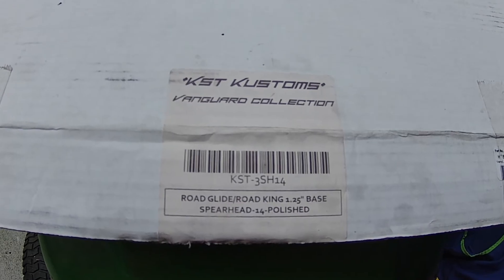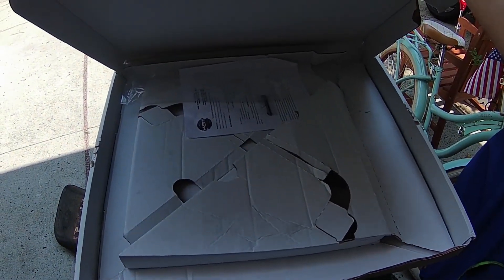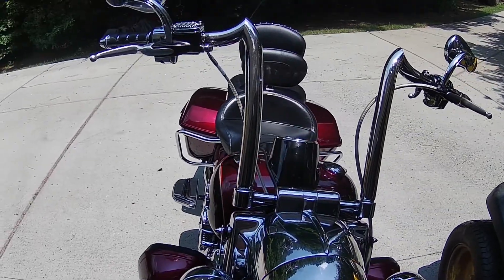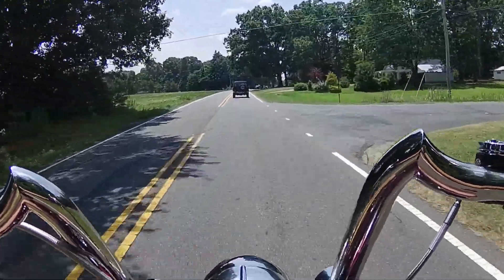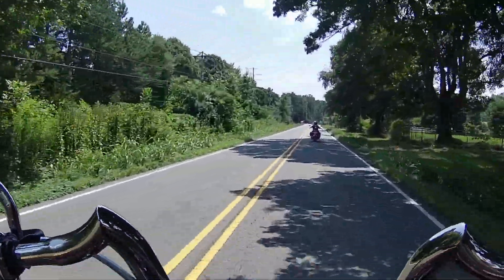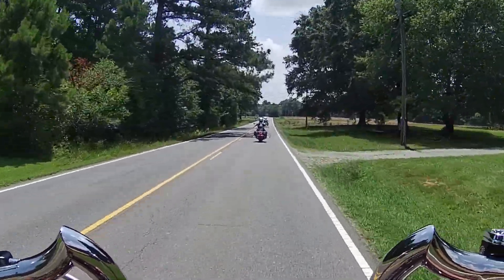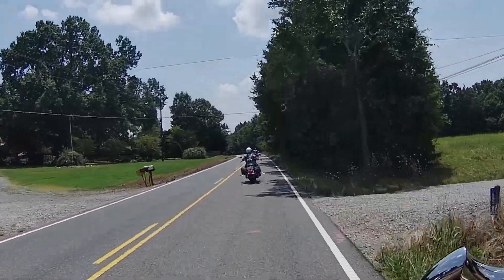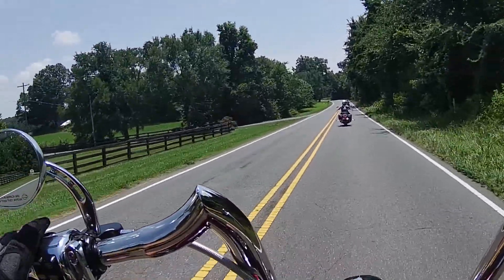KST Custom Bars Review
Closing: ES_Devil on My Trail - Red Revision